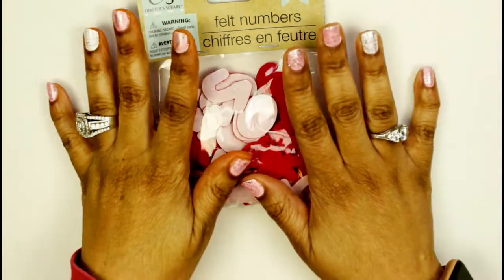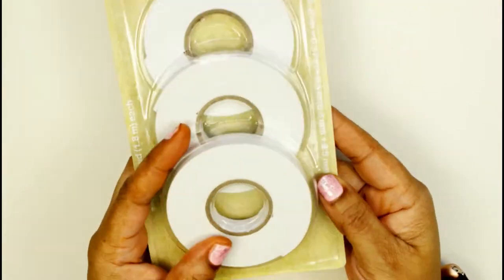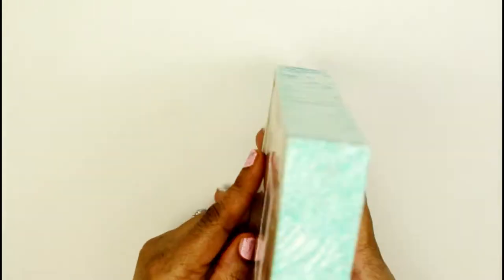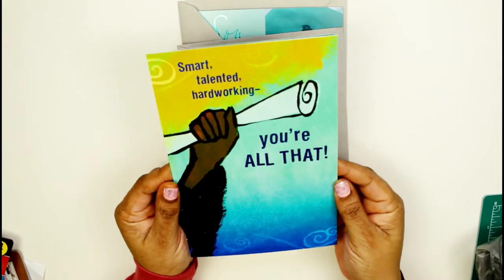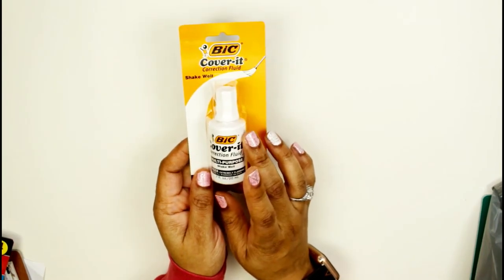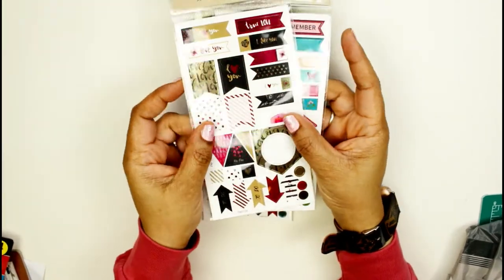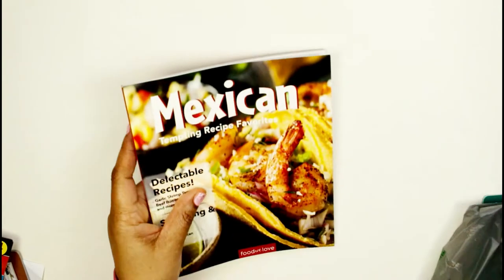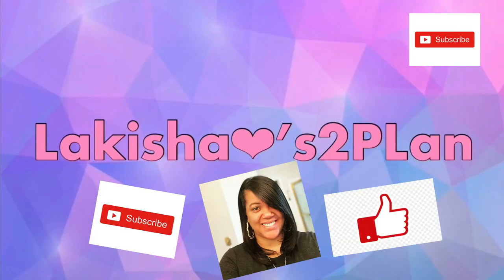DOLLARTREE HAUL "HUGE" CRAFT SUPPLIES AND OTHER CUTE STUFF!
HI PLANNERFRIENDS! I spent about $60 at the Dollartree today. I picked up some great finds in the crafting section and beyond. Come see what I got!

If you are motivated and inspired by my videos comment on my Instagram @lakishaloves2plan!  I'd love to hear from you!

INTERACT WITH ME MY FRIEND!

VINVONALY.COM
(for stickers, dashboards, and other items)
AND
SHELOVESPLANNERS